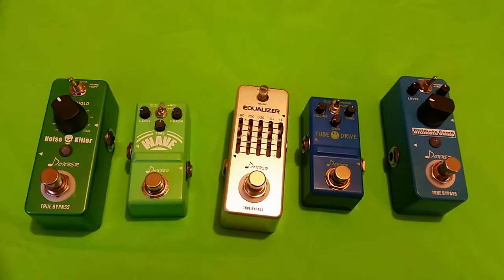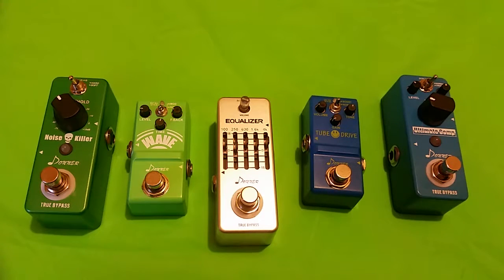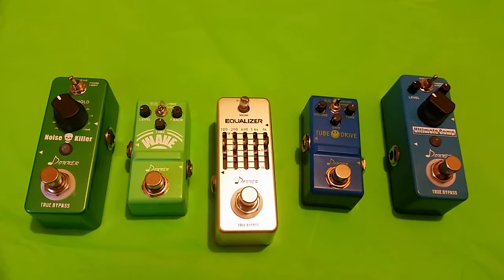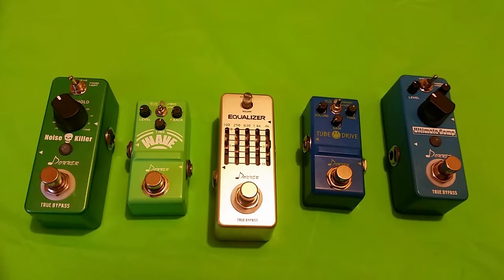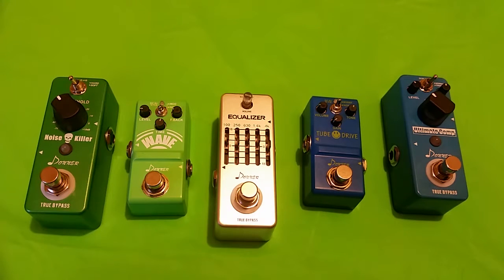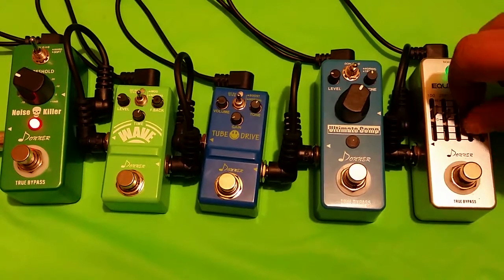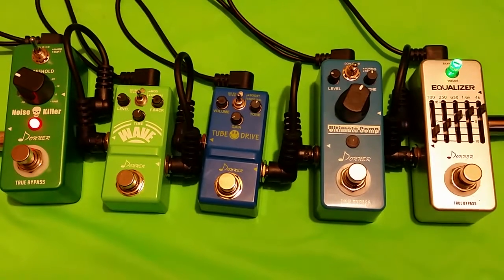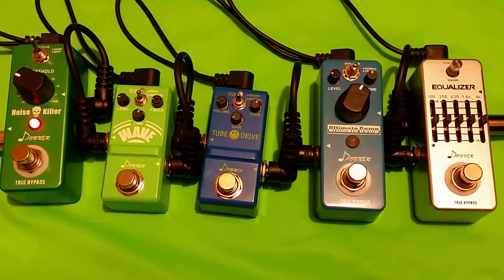Donner Pedals 5-Band Mini EQ Review/Demo: Awesome Bargain!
This is the Donner 5-Band mini EQ pedal.  I find this pedal to be very usable, very versatile, and an amazing value.  It works great and improves every amp, guitar, pedal, and mic that I own.

I can't stress enough how awesome this little pedal is.  The only issue I have with it is the worry that the sliders could break if abused and the  volume knob may be too tall and therefore take unnecessary damage if the pedal is smashed, but the functionality is perfect.

Very usable pedal and I highly recommend it to anyone looking for a small, affordable EQ.  This pedal does its job so well that I often forget it's there.  No issues at all in using it and I'm very happy with its versatility.  I wish I had more of them.  It's is a solid 9/10.

I don't work for Donner and they did not give me this pedal.  It was a gift from family.